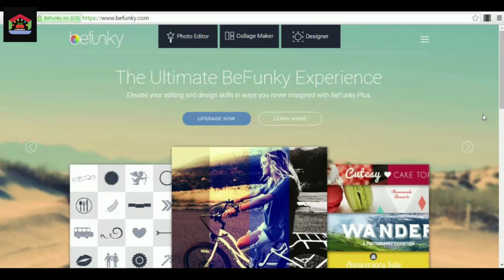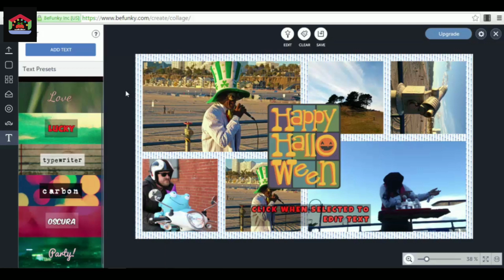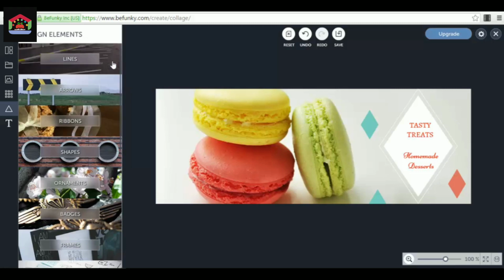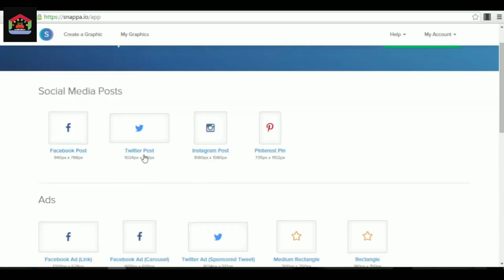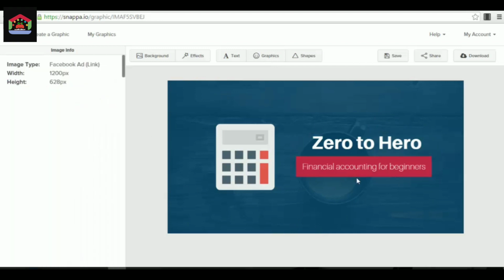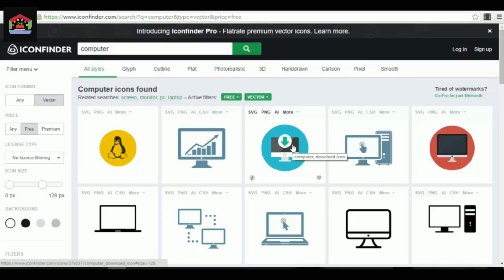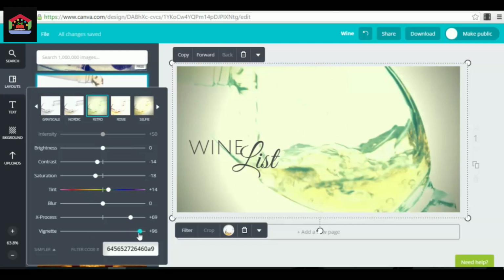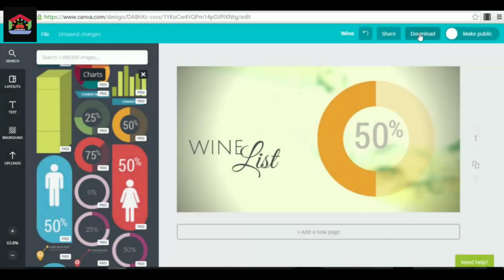Great Earning From Social Media Image Creation 2022 II Part - 2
In this great earning from social media image creation 2022 video course I telling you income from social media image creation.It is  free video course about social media image creation. It is great earning from social media image creation by learning this new video course. Now see this 100 percent free video course and earn money from social media image creation.